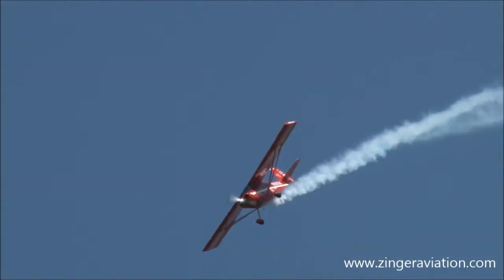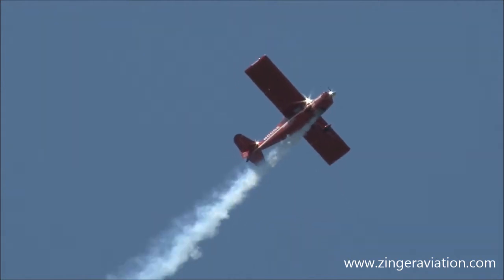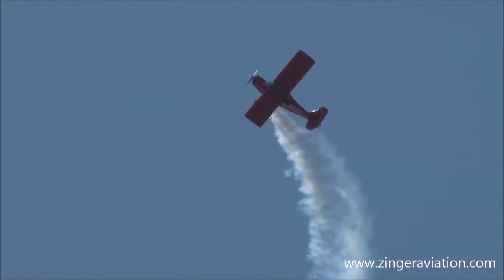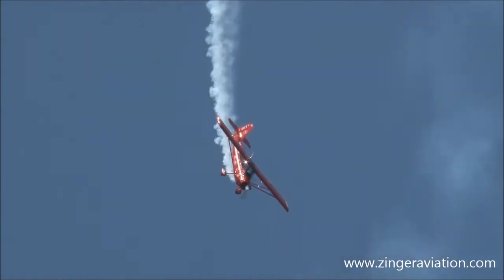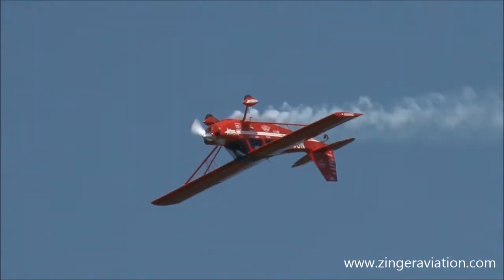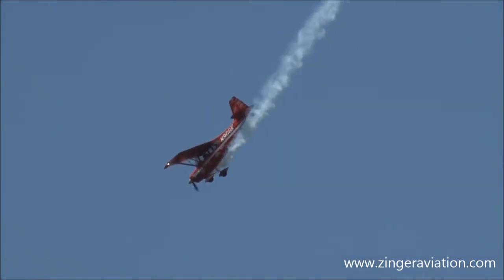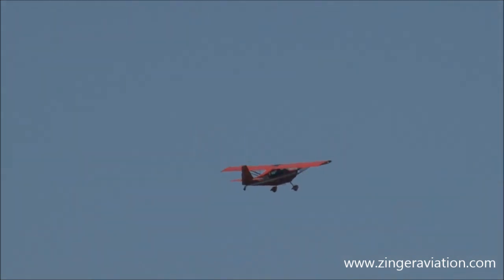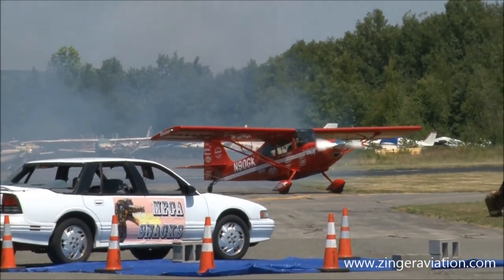2015 Greenwood Lake Airshow - Greg Koontz & Extreme Decathlon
Greg Koontz - Extreme Decathlon
2015 Greenwood Lake Airshow

Returning again to the Greenwood Lake Airshow, Greg Koontz takes the stage during the Saturday show to fly a graceful aerobatic routine with the Extreme Decathlon.

I apologize for any shakiness in the video and the picture appearing to shake violently as there was a considerable amount of camera trouble throughout the weekend.